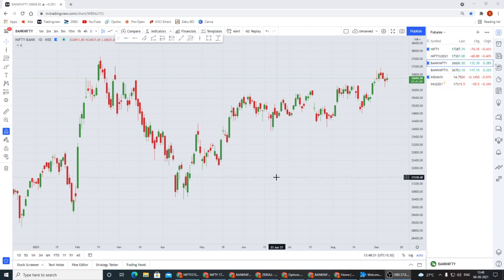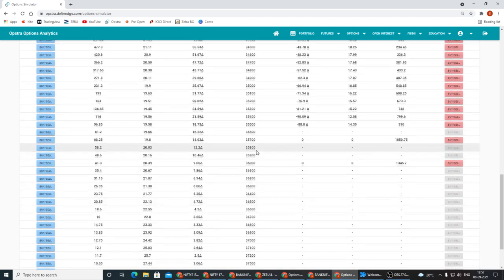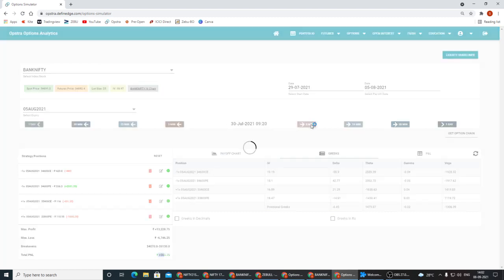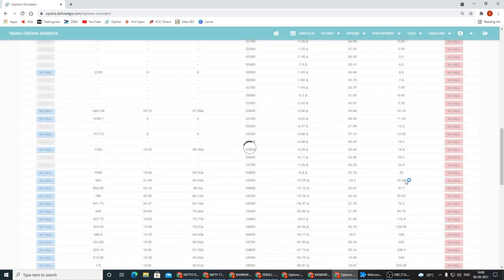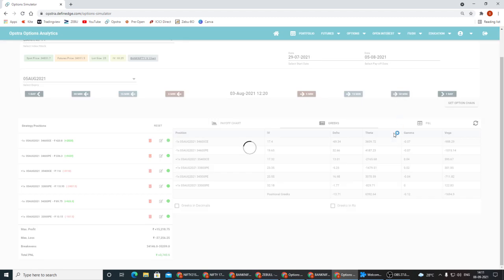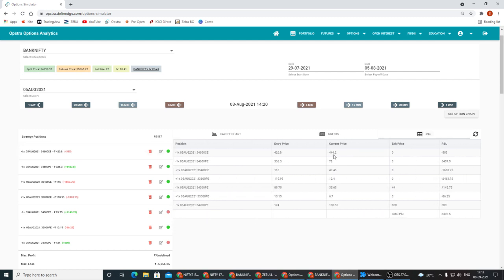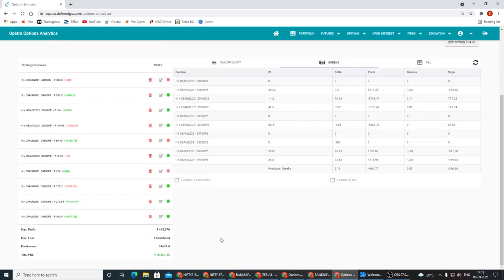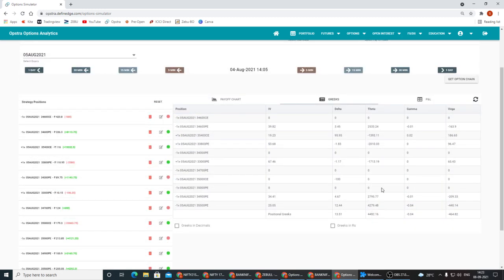Best Iron Fly Adjustments | Advanced Iron Fly Option strategy Adjustment | Option Selling Strategy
Open Angel Broking demat account through below link to get my premium Telegram group access
So that I will add to my premium Telegram group.

In this video we are going to learn about how to manage Iron fly strategy or how to do adjustment for Iron Fly option trading strategy which is one of the best rewarding and making money consistently from the stock market.

The Iron fly strategy can be traded in Nifty  Bank nifty and stocks. Here I have shown back test in banknifty on a big volatile week. This options adjustment technique can be applied to stocks as well on monthly expiry.